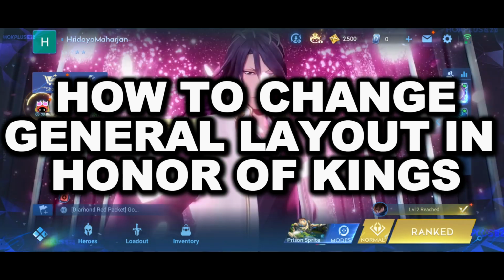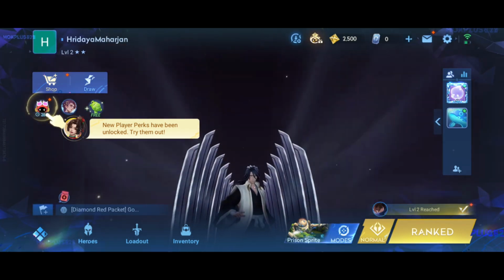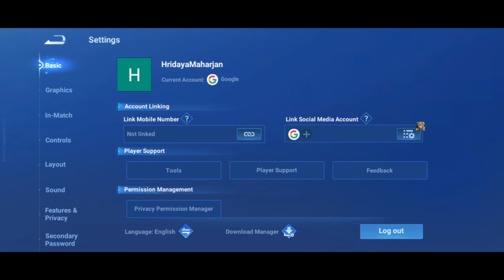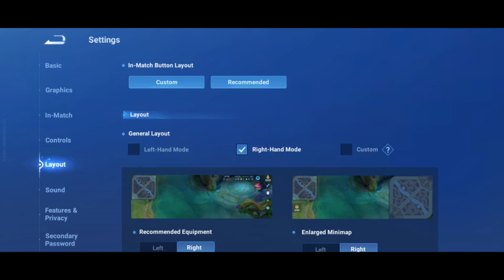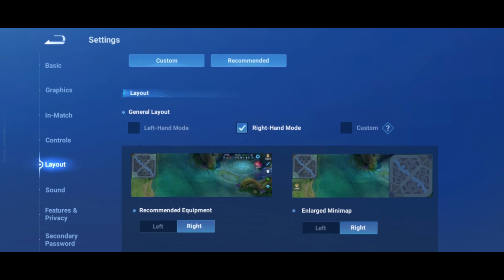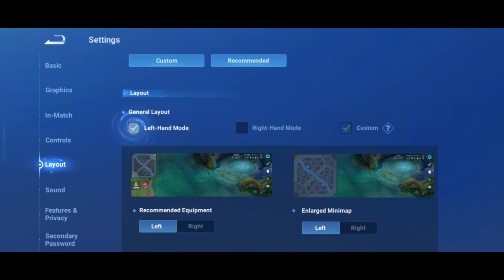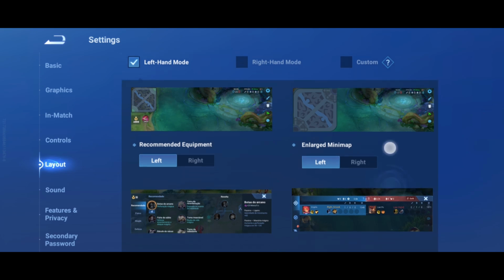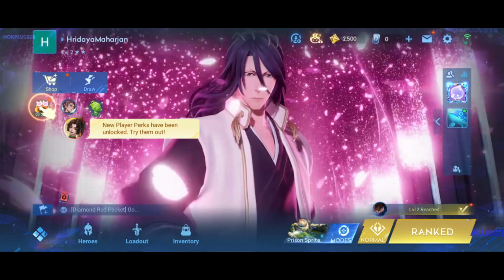How to Change General Layout in Honor of Kings 2025?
Looking to personalize your game interface? In this video, you’ll learn how to change the general layout in Honor of Kings to suit your preferences and improve your overall gameplay experience. Whether you want to reposition buttons, resize the joystick, or adjust skill placements, customizing the general layout gives you better control and comfort during battles. This step-by-step guide makes it easy to tailor your interface for maximum efficiency—perfect for both casual players and competitive gamers.